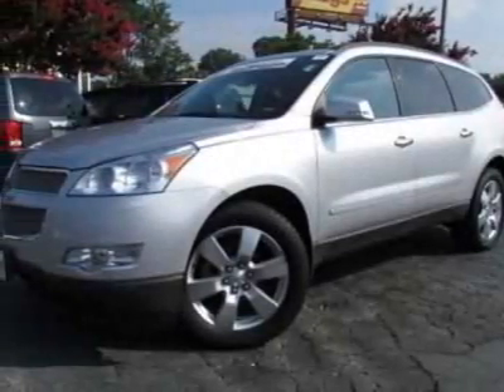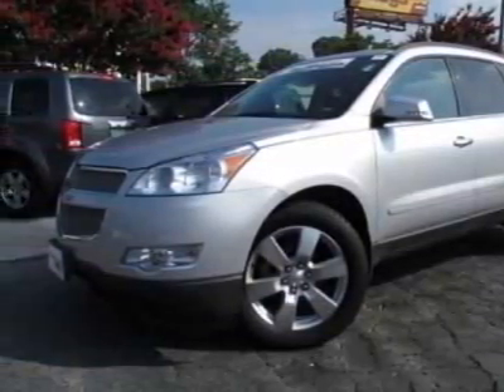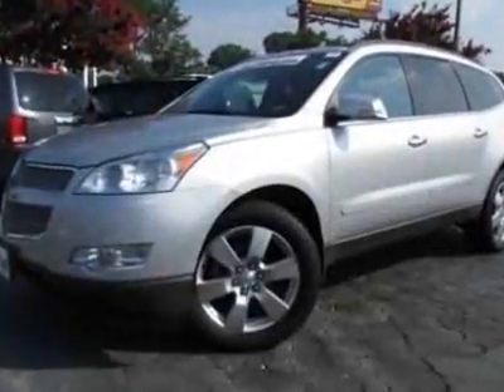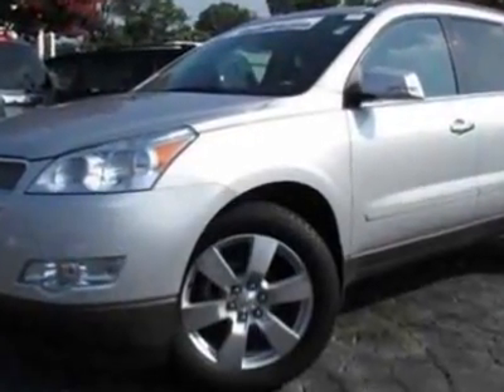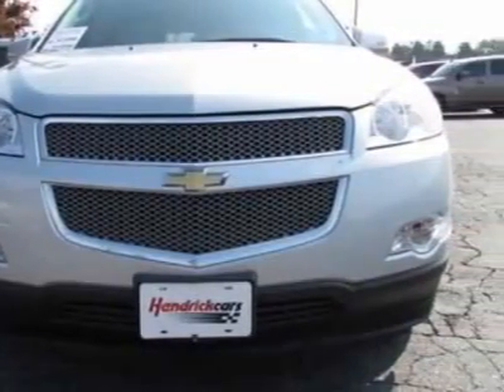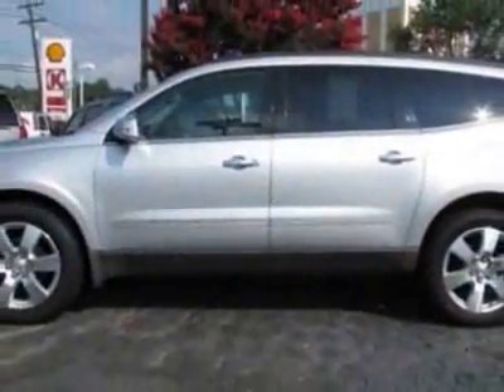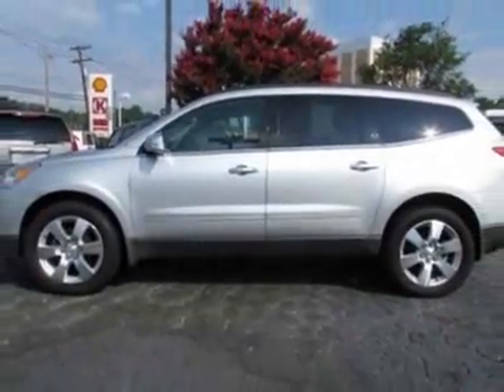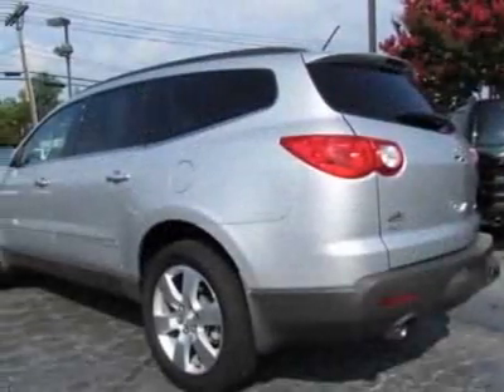2011 Chevrolet Traverse LTZ SUV - Charlotte, NC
City Chevrolet - Charlotte, NC, Charlotte, NC - Chevrolet Traverse LTZ